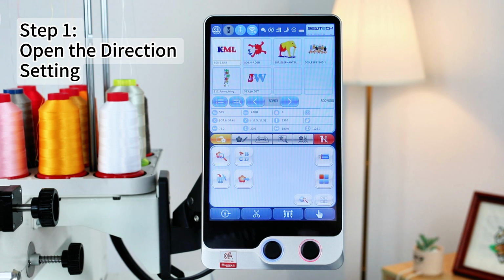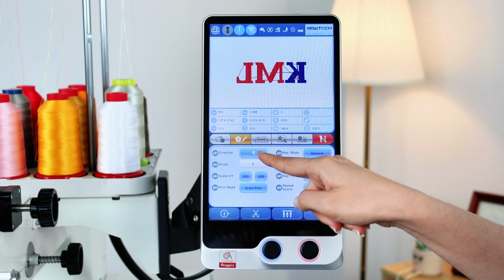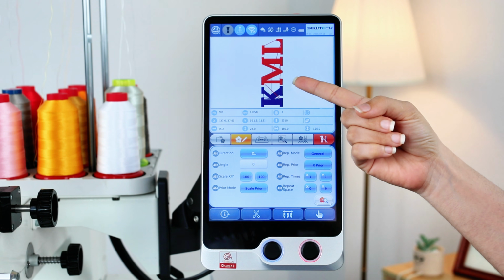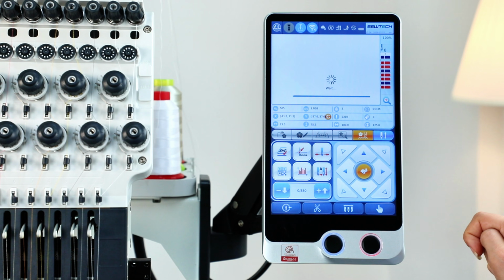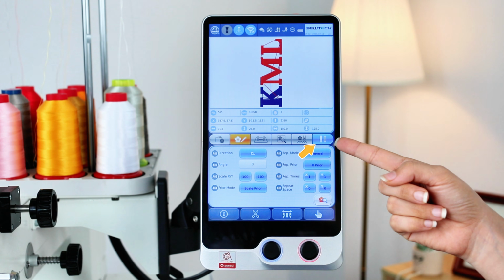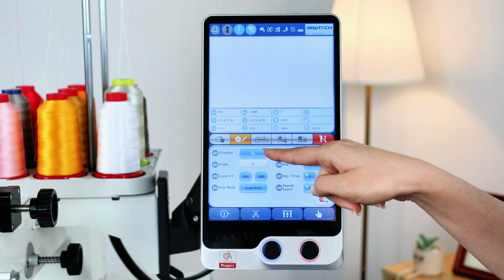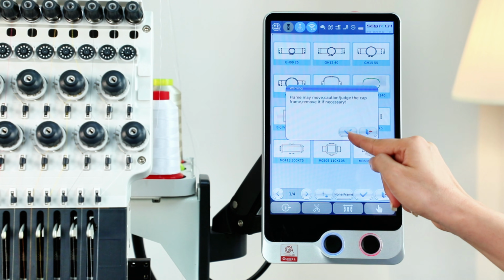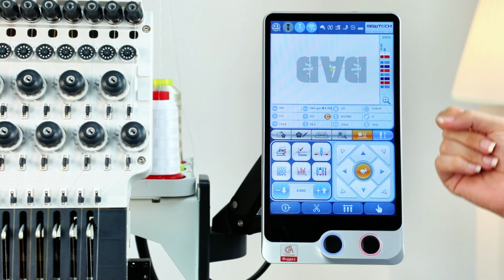How to Change Pattern Direction on SEWTECH ST-1501 Embroidery Machine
Change pattern direction on the SEWTECH ST-1501
15-needle embroidery machine for fast, stable, durable stitching.

Need to rotate an embroidery design before stitching?
This tutorial shows how to change pattern direction,
check the preview,
and fix common direction-setting issues
on the SEWTECH ST-1501.

In this SEWTECH ST-1501 guide,
you will learn how to rotate embroidery patterns
on a 15 needle embroidery machine.

The video shows how to open the direction setting,
change the design direction to 90 degrees,
check the design preview,
solve problems when the direction does not change,
and set the correct direction for cap embroidery.

This is useful if you are searching for:
how to rotate embroidery design on machine,
embroidery machine pattern direction setting,
commercial embroidery machine design rotation,
cap embroidery 180 degree setting,
or SEWTECH ST-1501 design editing tutorial.

00:00 SEWTECH ST-1501 design direction intro
00:05 How to change pattern direction
00:10 Step 1: Open the direction setting
00:15 Select the embroidery design
00:25 Adjust the direction setting
00:30 Set design direction to 90 degrees
00:35 Step 2: Check the design preview
00:50 Confirm the rotated pattern
01:05 Fix problems changing the direction
01:10 Check setting mode and apply changes
01:25 Confirm the new direction
01:30 Direction setting for cap embroidery
01:40 Set cap embroidery direction
01:50 Design direction: 180 degrees
02:00 Final reminder before stitching

💡 Q&A

❓ Q: How do I rotate an embroidery design
on a commercial embroidery machine?

✅ A: Open the design direction or pattern edit setting,
choose the rotation angle,
then check the preview before stitching.

❓ Q: Why do I need to change embroidery design direction?

✅ A: You may need to rotate the design
to match the hoop, garment direction,
cap frame position, or customer layout requirement.

❓ Q: What does 90 degree design direction mean?

✅ A: A 90 degree direction setting rotates the embroidery design
sideways on the machine screen and stitching area.

❓ Q: When should I use 180 degree rotation
for embroidery?

✅ A: 180 degree rotation is often used
when the design needs to be upside down,
especially for some cap embroidery setups.

❓ Q: Why is my embroidery design direction
not changing?

✅ A: The design may be locked, already in use,
or the setting may not have been confirmed.
Return to the correct edit page and apply the change.

❓ Q: Should I check the design preview
after changing direction?

✅ A: Yes. Always check the preview
to make sure the design is facing the correct way
before starting embroidery.

❓ Q: Can wrong design direction damage the garment?

✅ A: It may not damage the machine,
but it can stitch the design in the wrong position
or wrong orientation, wasting fabric and time.

❓ Q: Is design rotation important for cap embroidery?

✅ A: Yes. Cap embroidery often needs a different direction
from flat embroidery because the cap frame orientation
is different.

❓ Q: Can I rotate designs directly on the machine
without editing software?

✅ A: Yes. Many commercial embroidery machines,
including SEWTECH ST-1501,
allow basic direction changes on the control panel.

❓ Q: Is the SEWTECH ST-1501 good

✅ A: Yes. The SEWTECH ST-1501 is a 15-needle commercial
single head embroidery machine for shirts, hats, bags,
uniforms, patches, and custom orders.

📌 More questions?